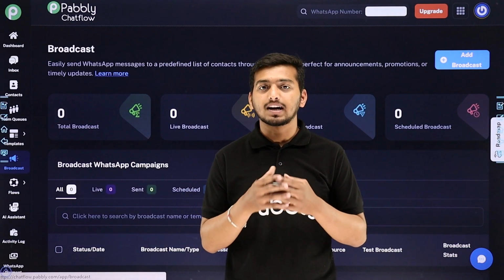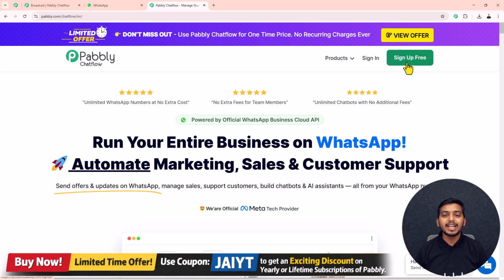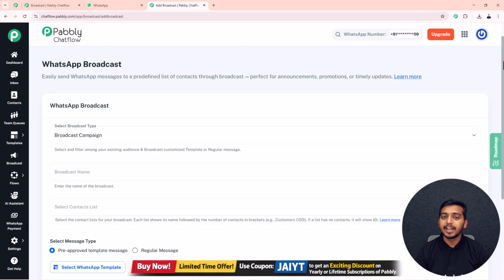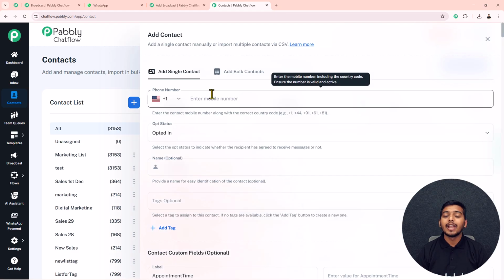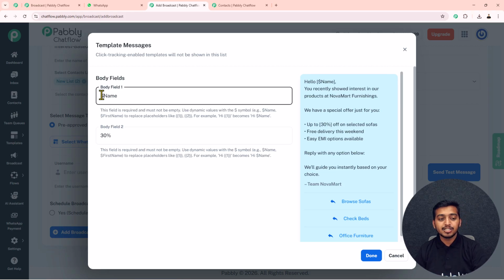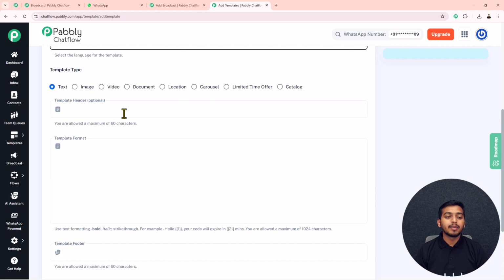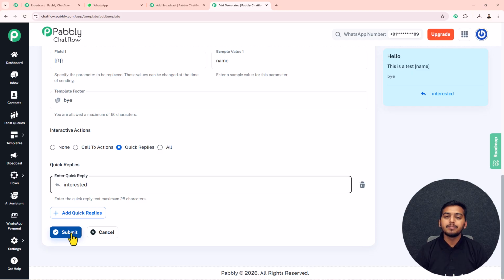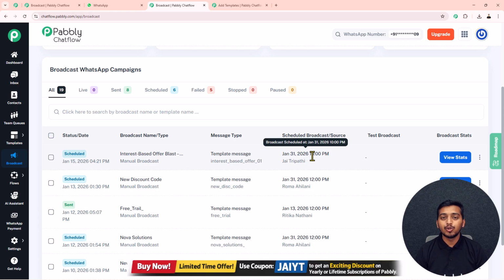Run WhatsApp Broadcast Campaigns Without Spam Using Automation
Want to connect with your customers effectively without being branded as spam? In this tutorial, we’ll show you how to run successful WhatsApp broadcast campaigns using Pabbly Chatflow automation!

🚀 Join us as we dive into:

✅ How to create targeted broadcast lists for personalized messaging
✅ The best practices for maintaining compliance and avoiding spam filters
✅ Tips for crafting engaging messages that drive interaction
✅ Automating your campaign scheduling for optimal reach
✅ Analyzing campaign performance to refine future broadcasts

Elevate your marketing strategy with automated WhatsApp broadcasts that foster engagement and trust, making it easier than ever to connect with your audience! 📈✨

🎯 Use Case: Businesses send offers only to interested customers.
Replies are handled automatically instead of manually.
This increases response rate and avoids being marked as spam